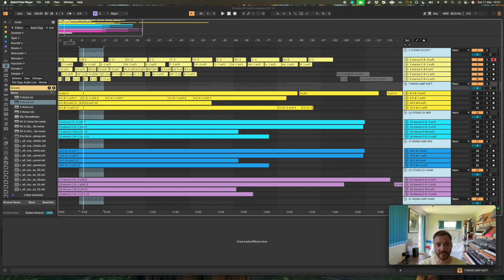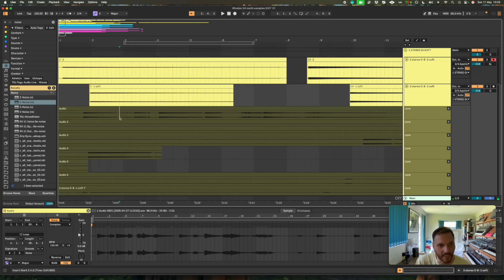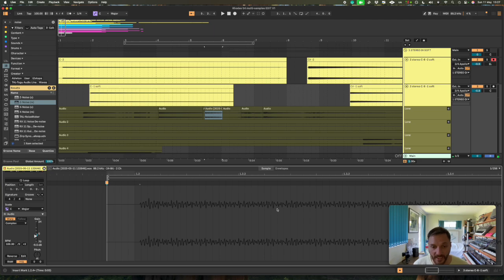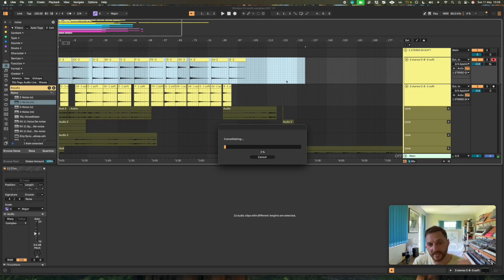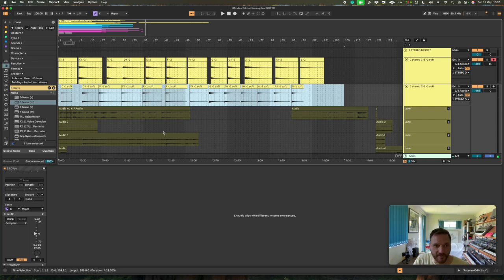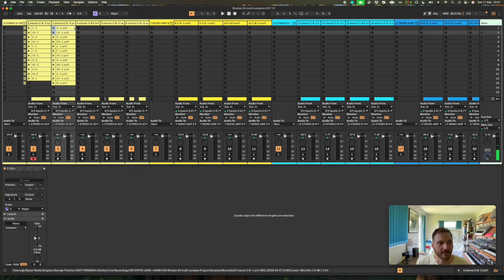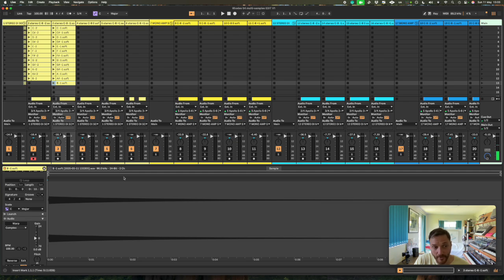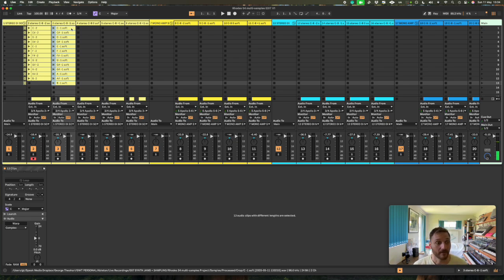Ableton multi-sampling hack: how to crop multiple timeline clips as individual files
🎹 Multi-Sampling Workflow in Ableton: Batch Cropping Individual Clips (massive time-saver!)

In this video, I walk you through my current multi-sampling project (sampling a Rhodes piano) and show how to efficiently edit and export individual note samples in Ableton Live.

I explain that while the Arrangement View is great for reviewing and editing recordings – there's no easy way to consolidate edits as individual samples.

To speed things up, I demonstrate a powerful workaround using Session View to batch-process multiple clips with just a couple of clicks — drastically reducing effort and time.

If you’re building sampler instruments or doing any kind of detailed sample editing, this tip could save you hours of very laborious work!